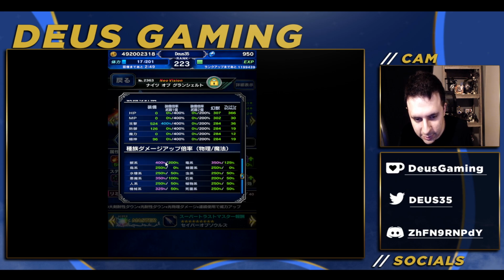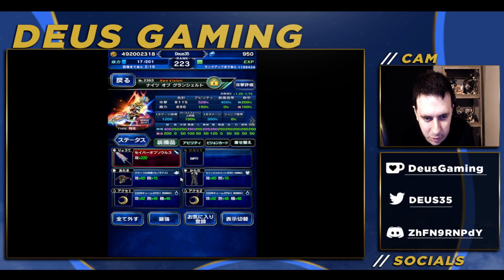How to Build & Use Knights of Grandshelt Guide! TOP TIER FINISHER! [FFBE]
This is a pretty quick and simple video on how to get Knights of Grandshelt (CG Lasswin/Lasswell & Rain) built and how to use them proper.